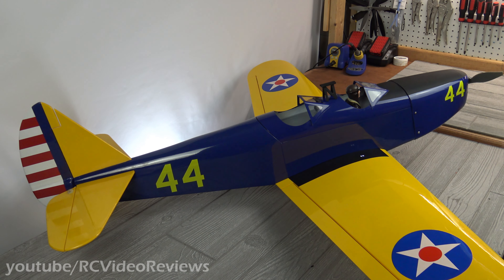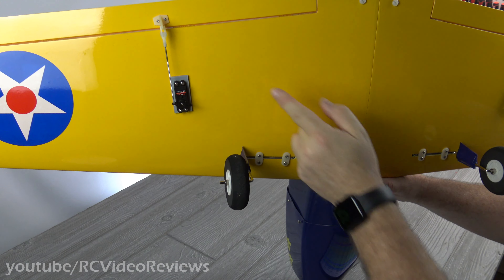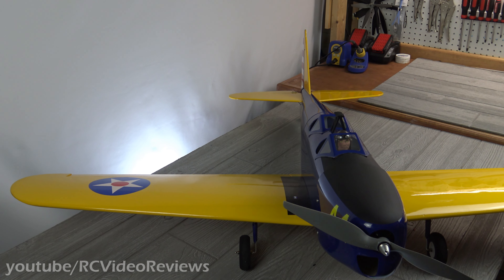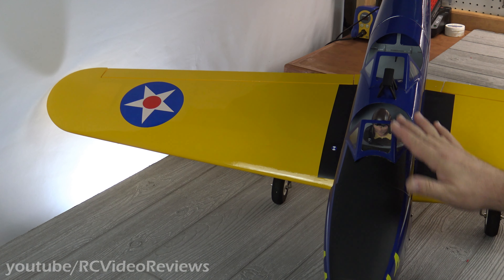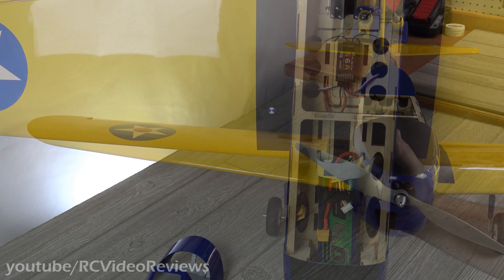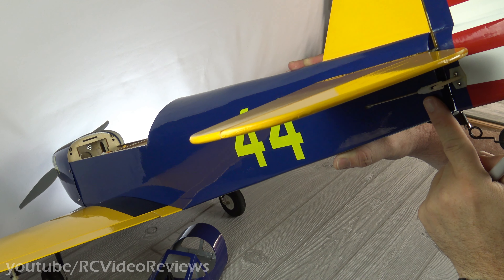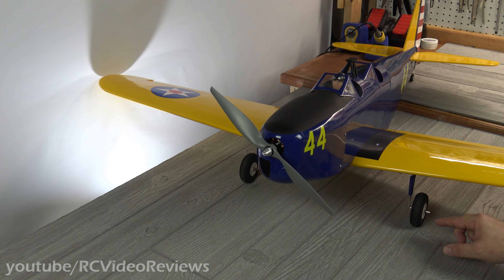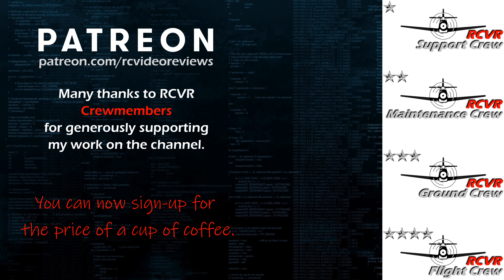Great Planes PT-19 Build Review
In this video, I'll recap some of the highlights of my Great Planes PT-19 build.